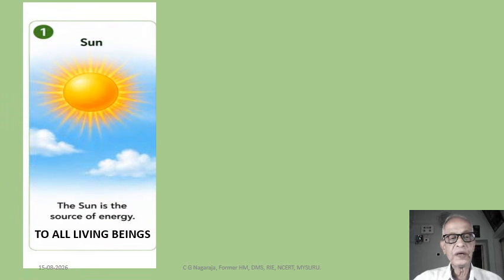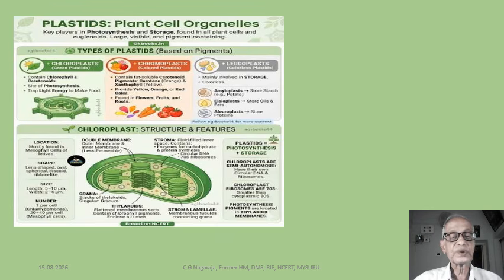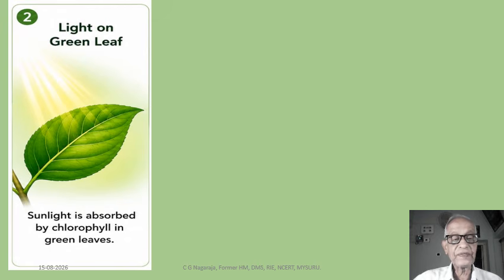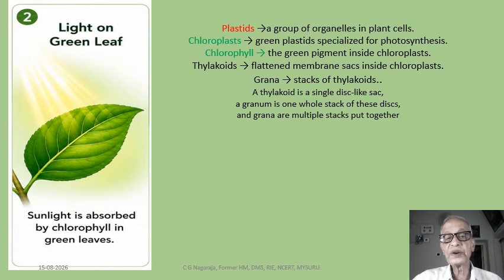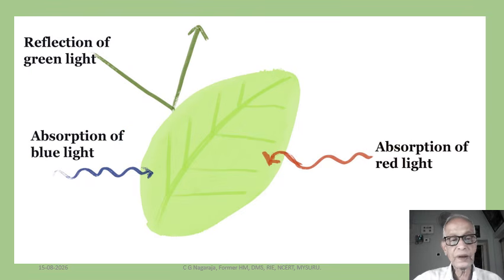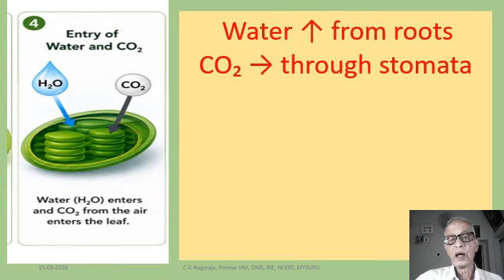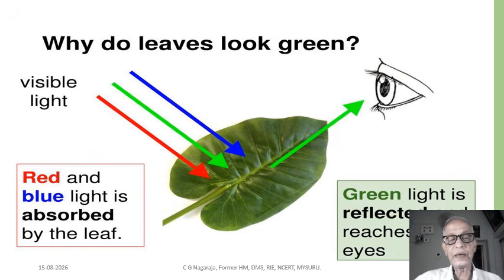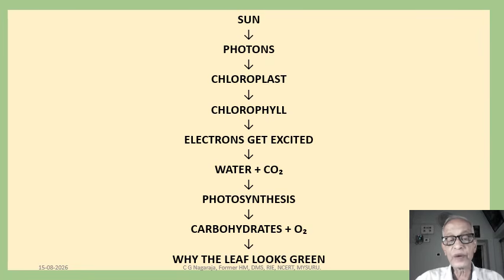Video 635. NATURES FOOD FACTORIES ಸರಳ ವಿಜ್ಞಾನ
NATURES FOOD FACTORIES  ಸರಳ ವಿಜ್ಞಾನ  Video -635
Sunlight is the primary energy source driving most life-supporting processes on Earth.
 PHOTONS - packets (quanta) of light energy Plants use this solar energy Make food for all
Plastids are double-membrane organelles found in plant and algal cells
PLASTIDS Chloroplasts Chromoplasts Leucoplasts
Plastids →a group of organelles in plant cells.
Chloroplasts → green plastids specialized for photosynthesis.
Chlorophyll → the green pigment inside chloroplasts.
Thylakoids → flattened membrane sacs inside chloroplasts.
Grana → stacks of thylakoids..
A thylakoid is a single disc-like sac,
a granum is one whole stack of these discs,
and grana are multiple stacks put together
Photon → Chlorophyll → Electron excited ↑ → Electron transport → Chemical energy
Water ↑ from roots CO₂ → through stomata Both → chloroplast
Water is ultimately used at Photosystem II in the thylakoid membrane,
while CO₂ is fixed during the
Calvin cycle in the stroma. Light energy → drives photosynthetic reactions
Water and CO₂ - raw materials → carbohydrates + O₂ Water and CO₂ -raw materials
Later in flowering plants pollination and fertilization can lead to seed and fruit formation.
GREEN COLOUR OF THE LEAF
When Light is present:
LIght → chlorophyll → some wavelengths absorbed,
others reflected/transmitted
→ green appearance
In complete darkness there is no light reaching
the eye from the leaf, so we cannot perceive its colour
SUN
PHOTONS
CHLOROPLAST
CHLOROPHYLL
ELECTRONS GET EXCITED
WATER + CO₂
PHOTOSYNTHESIS
CARBOHYDRATES + O₂
WHY THE LEAF LOOKS GREEN
ATTRIBUTIONS
Content, design, voice:
C. G. Nagaraja
Scientific Refrences :
ChatGPT  (OpenAI)
Image Source: AI-generated educational illustration created with ChatGPT (OpenAI), 2026.
ಈ ಚಾನಲ್ ಪರೀಕ್ಷೆಗಾಗಿ ಅಲ್ಲ; ಪ್ರಕೃತಿಯನ್ನು ಅರ್ಥಮಾಡಿಕೊಳ್ಳಲು.